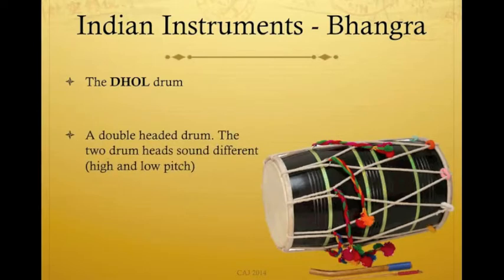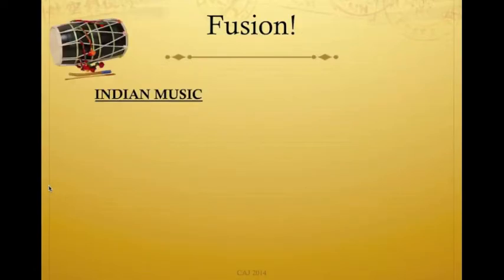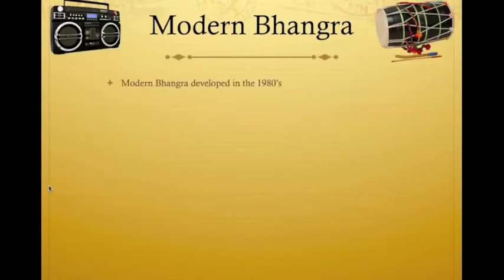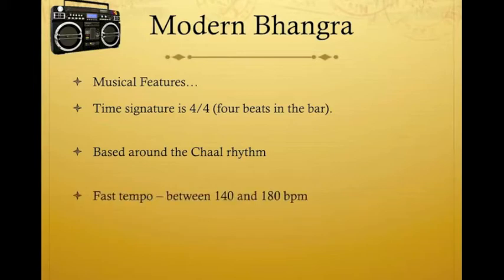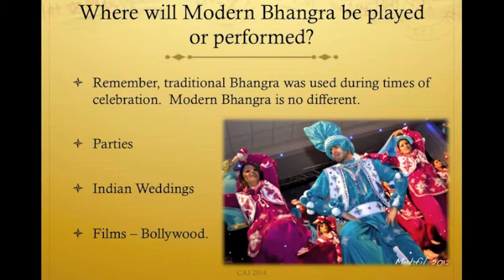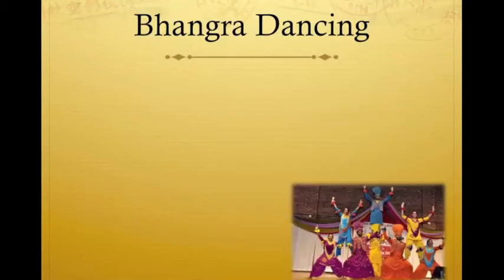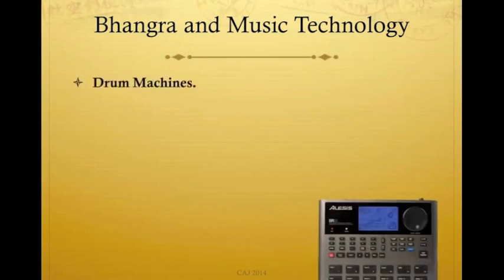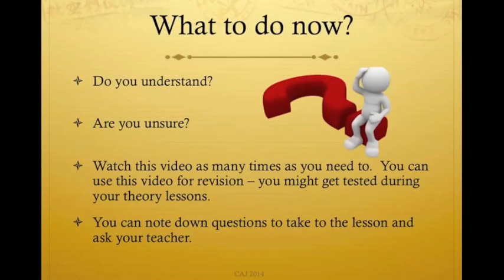Bhangra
This video tells you the key facts about Bhangra music.  This video is useful for anybody sitting the OCR GCSE music exam.